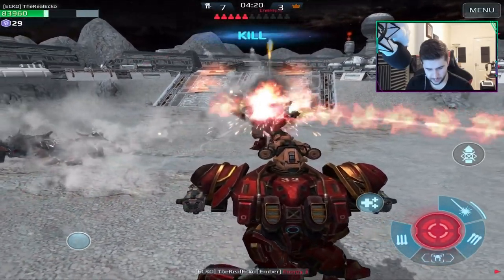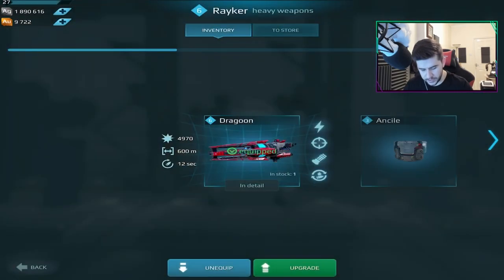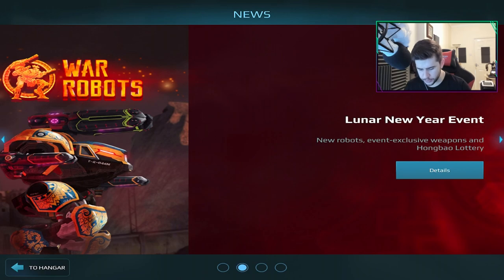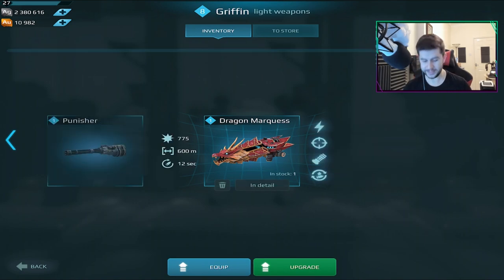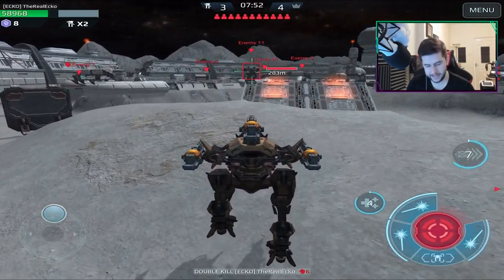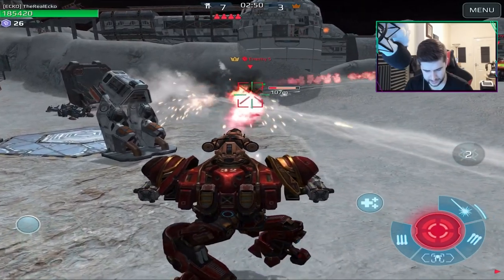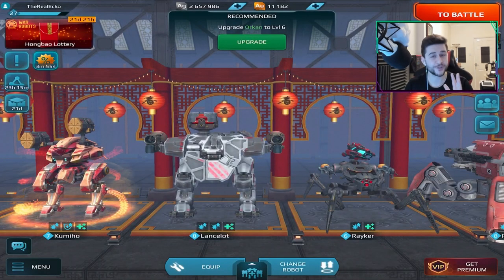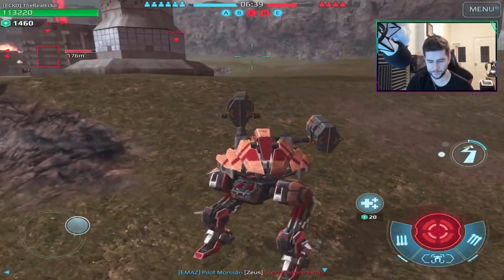I UNLOCKED THE DRAGON MARQUESS WEAPON! HONGBAO LOTTERY OPENING! | War Robots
Well today we have been given a brand new War Robots update, in celebration of Chinese New Year we have been given the Hongbao Lottery event. This comes with new Robots, Weapons & unlocks!

- ECKOSOLDIER
- LIVERPOOL
- L23 0XQ